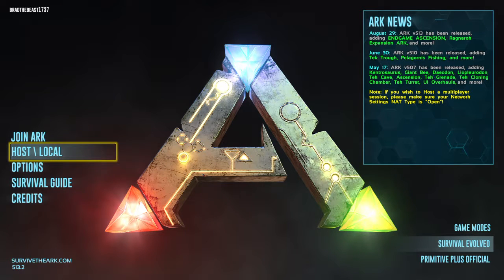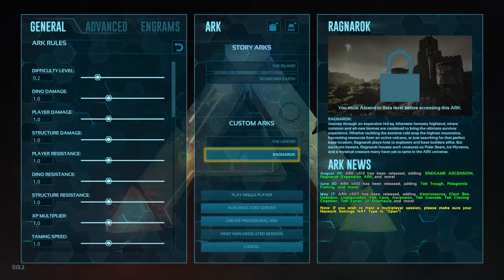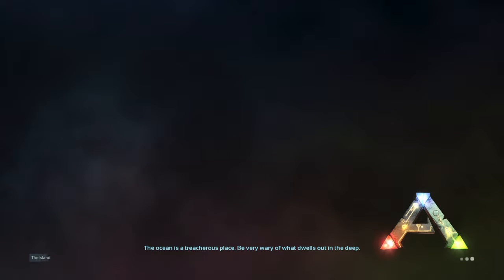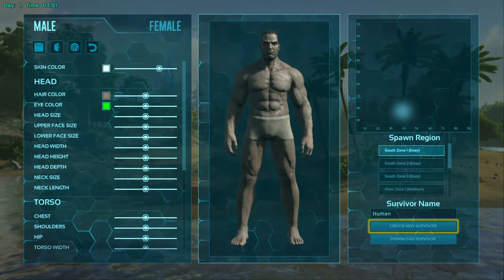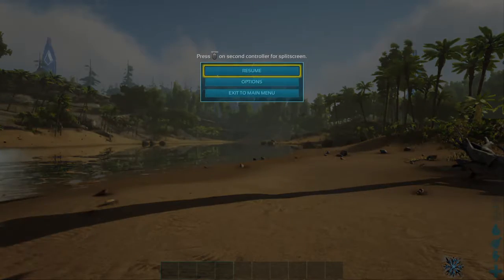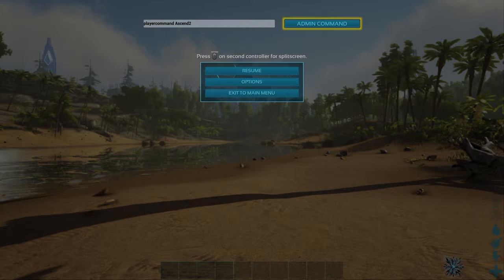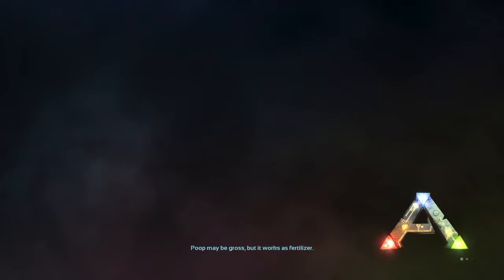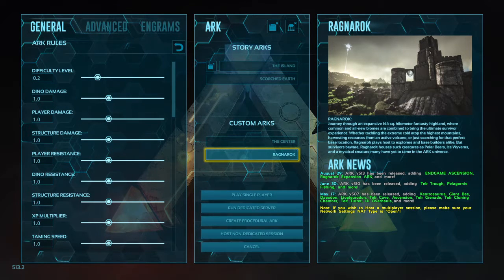ARK how to unlock the center and ragnarok and get trophy without completing the game